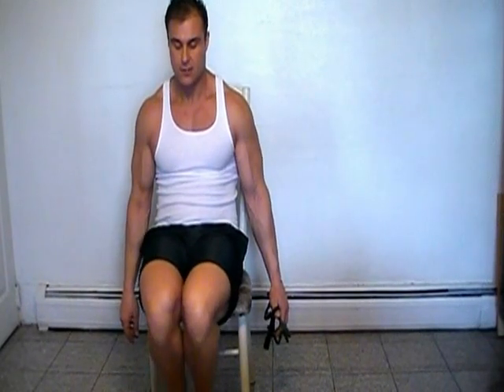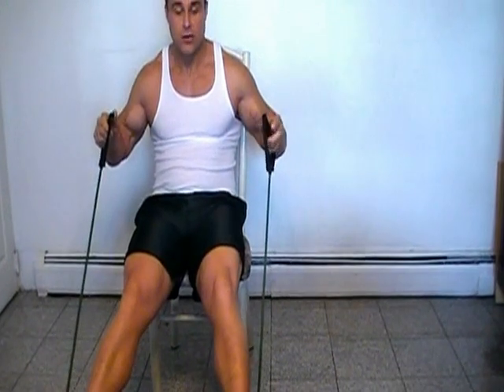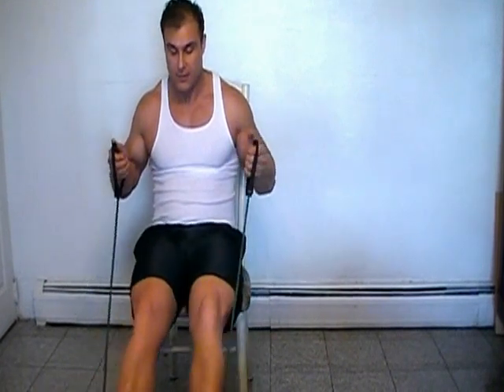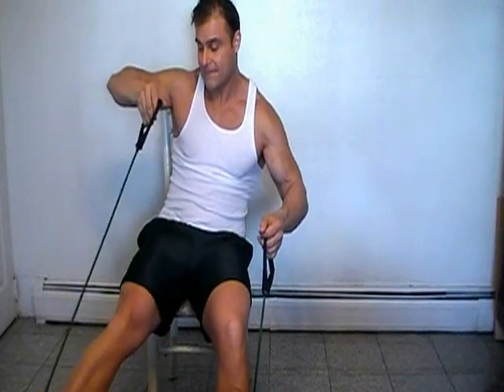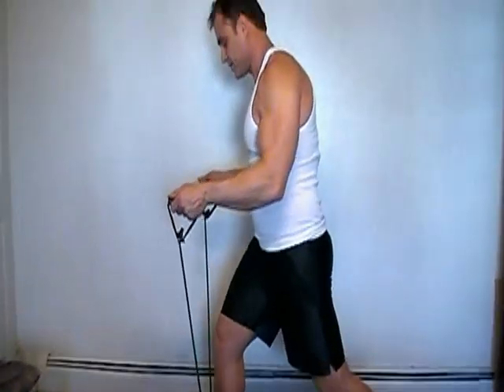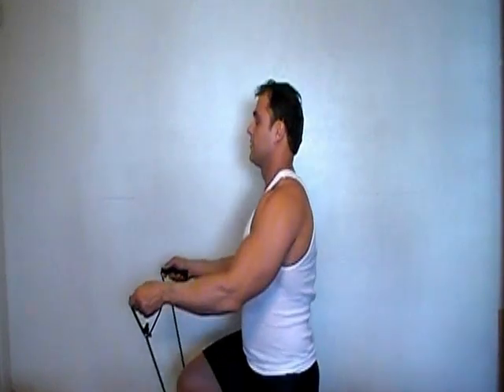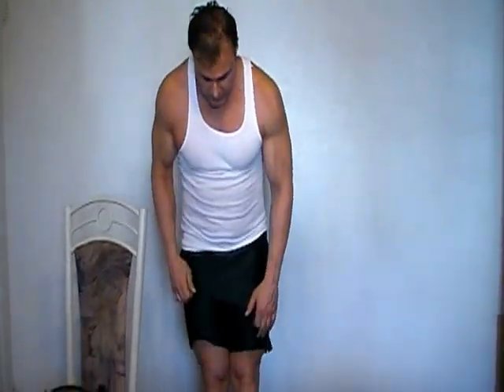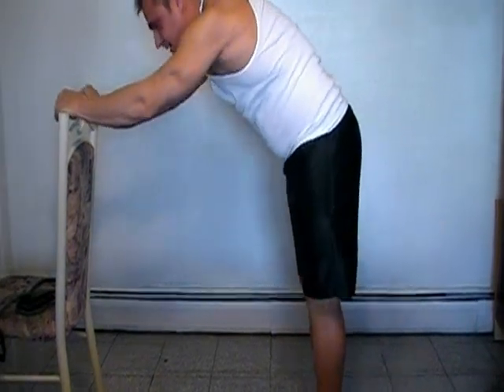Leg workout with the resistance exercise bands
Learn how to tone and shape your legs using the resistance exercise bands right from the comfort of your home.